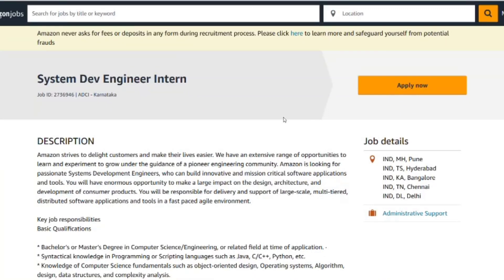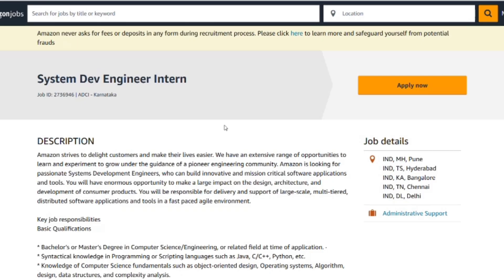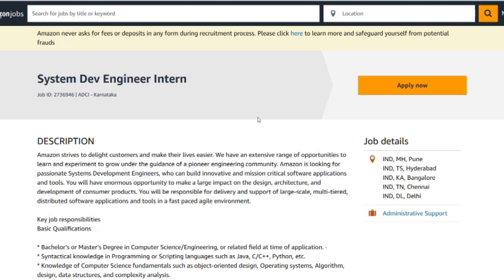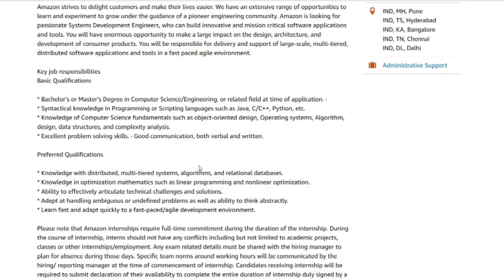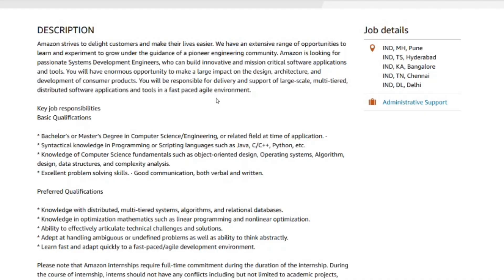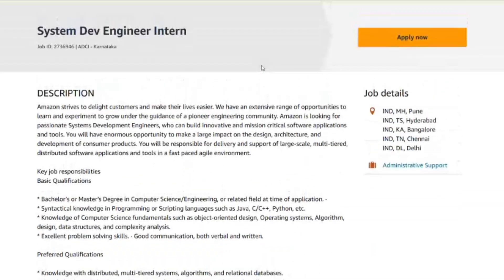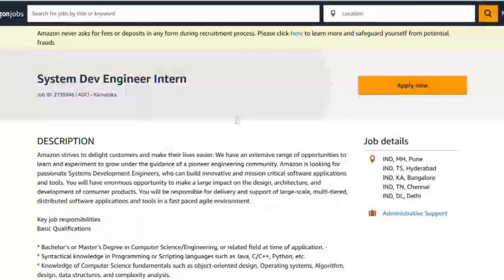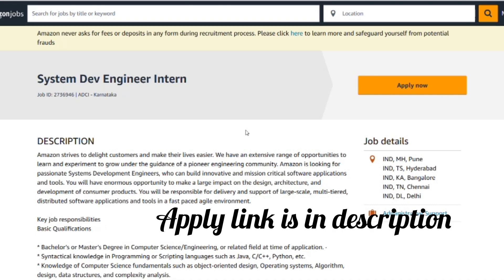Amazon is HIRING SDE Interns 2025!🔥 Full Details, Eligibility, & Role Explained!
If you're a CS/IT student dreaming of interning at one of the world’s biggest tech companies — this is your chance!

In this video, I break down EVERYTHING you need to know about the Amazon Software Development Engineer (SDE) Internship 2025:

🔹 Roles & Responsibilities
🔹 Eligibility Criteria
🔹 Skills Required
🔹 Interview Process
🔹 Daily Life as an Intern
🔹 Roadmap to Prepare
🔹 Tips to Get Noticed by Recruiters

👉 Whether you're a BTech, BE, MCA, or MTech student passing out in 2026— this guide will prepare you to grab that Amazon SDE intern offer.
🎯 WATCH TILL THE END to get bonus tips & resume strategies!

Recommended Topics:
Amazon SDE Internship EXPOSED 2025!
The REAL Story Behind Amazon's SDE Intern Hiring
What Amazon REALLY Looks for in SDE Interns 2025
Is Amazon's SDE Internship the BEST Opportunity in 2025?
Amazon is HIRING Interns 2025!🔥 Full Details, Eligibility, & Role Explained!
Amazon's 2025 Internship SHOCKER! What's REALLY Happening
I Applied for Amazon's 2025 Internship Here's What I Found OUT
EXPOSED Amazon's 2025 Internship Program ELIGIBILITY Secrets
Is Amazon's 2025 Internship Program the BEST Opportunity EVER?
Is Amazon's 2025 Internship Program REALLY the Top Choice for Students?
Amazon 2025 Internship vs Google Internship Which is BEST for Your Career?
I Applied to Amazon's 2025 Internship Program and Here's What I Found OUT
WARNING Don't Make This Mistake When Applying to Amazon's 2025 Internship
amazon internship
amazon internship 2025
amazon internship for students
amazon internship assessment test
amazon internship experience
amazon internship interview
amazon internship process
amazon internship interview experience
amazon internship for 2nd year students
amazon internship for students 2025
amazon internship preparation
amazon internship 2024
amazon internship off campus
amazon internship 2025
amazon internship 2025 process
amazon internship 2025 questions
amazon online internship 2025
amazon virtual internship 2025
amazon wow internship 2025
amazon summer internship 2025
amazon sde internship 2025
amazon sde intern 2025
amazon sde intern 2025 online assessment
amazon sde internship
amazon sde internship interview
amazon sde intern welcome kit
amazon sde internship interview questions
amazon sde internship experience
amazon sde internship coding questions and answers 2025
amazon sde intern online assessment
amazon sde intern
amazon sde intern experience
amazon software engineer internship
amazon software engineer internship interview
amazon sde intern interview